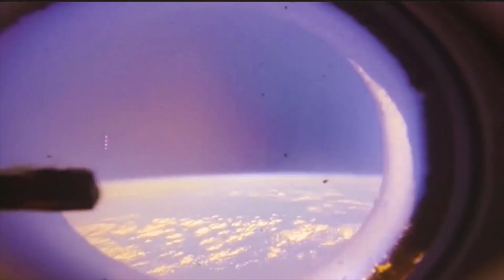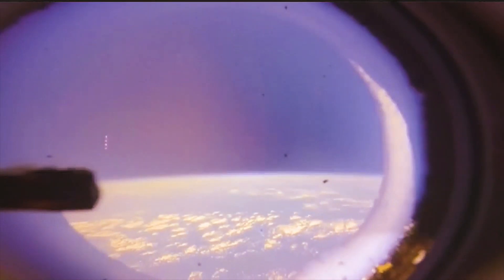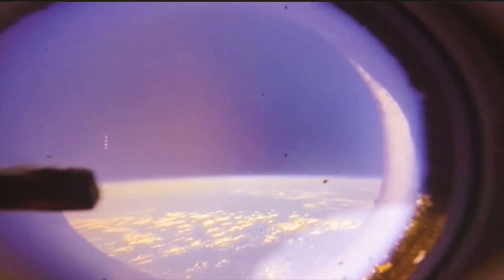Orion Spacecraft reentering Earth window view 150,000 feet in altitude Artemis 1 NASA 12-11-2022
Camera from the overhead hatch window in the cabin of Orion. This was taken during reentry from 3 different time frames. At the beginning Orion is around 200,000 feet in altitude and 13 minutes from splashdown. Also at the beginning Orion was going into the skip entry maneuver where it would heat up to 5,000 degrees. At 0:39 into this video Orion had completed the skip entry maneuver and was 7 minutes from splashdown. At the end of this video at 1:02 Orion was at 150,000 feet above the ocean traveling at Mach 10 and 3 minutes away from splashdown.

At 12:40 p.m. EST, Dec. 11, 2022, NASA’s Orion spacecraft for the Artemis I mission splashed down in the Pacific Ocean after a 25.5 day mission to the Moon. Orion will be recovered by NASA’s Landing and Recovery team, U.S. Navy and Department of Defense partners aboard the USS Portland.